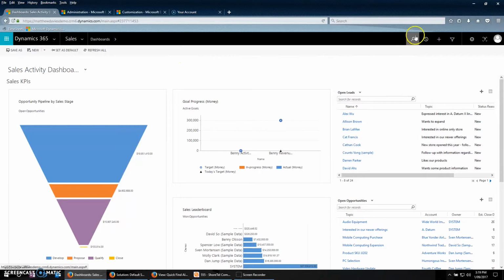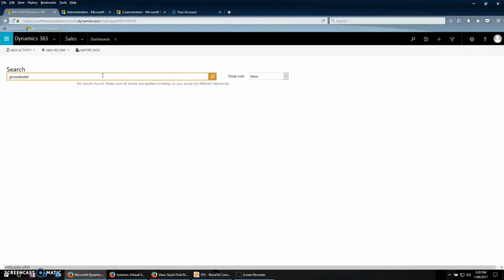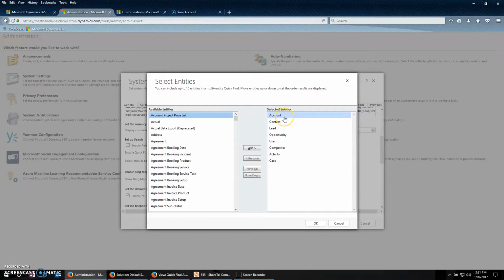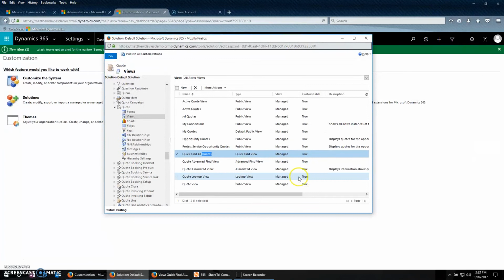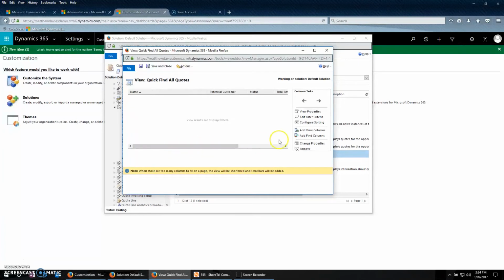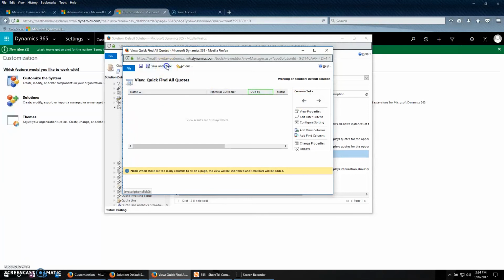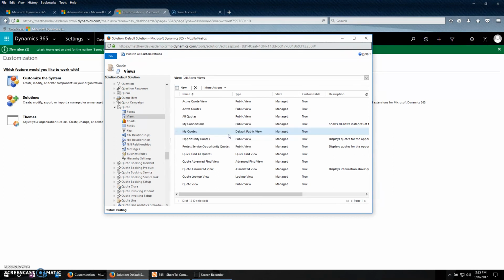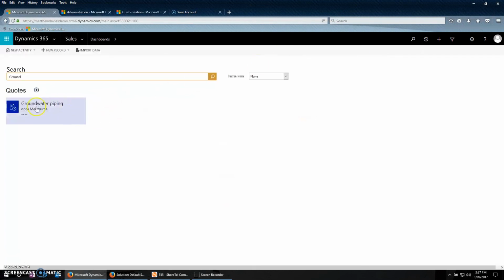Global Search in Dynamics 365 for Sales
In this short video, MicroChannel’s dedicated CRM consultant Benny Olsson will demonstrate the Global Search feature in Dynamics 365 for Sales.